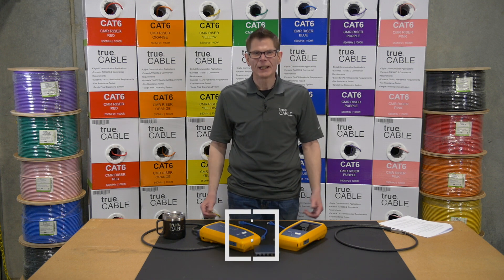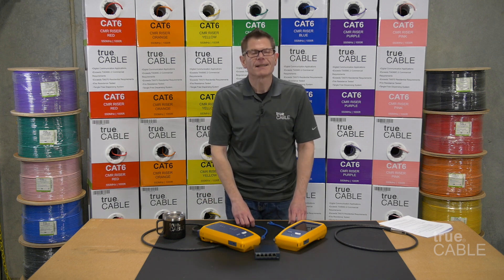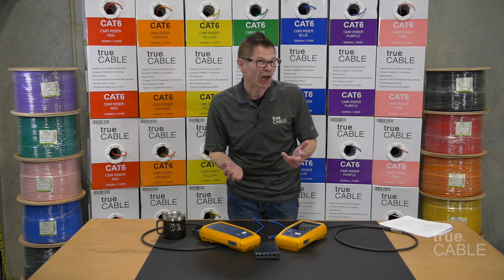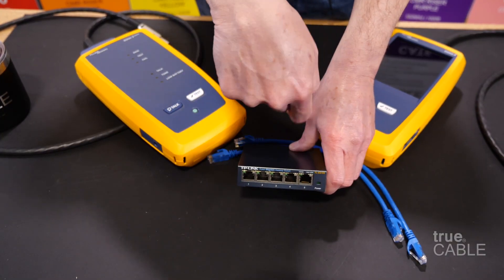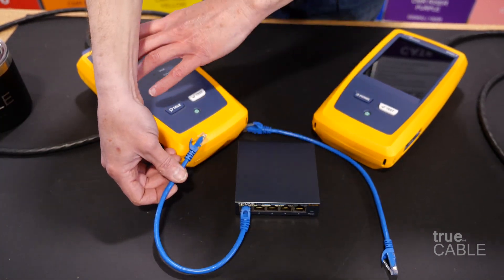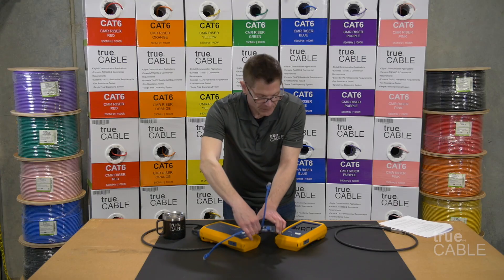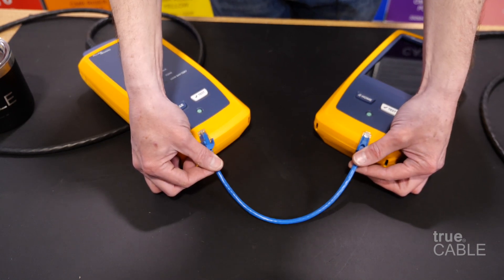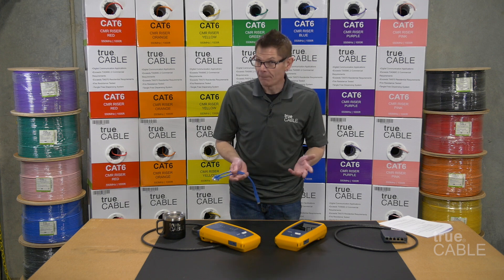T568a vs T568b - Which to Use!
Data Cabling: It can be confusing sometimes! If you're just getting started on your network, or if you need to rewire some things- trying to determine what standard you should use or what type of cable to purchase can be DAUNTING.

Today we are going to help you decide what wiring standard should be adopted! We will assume CAT6 cabling is being used and you need direction on how to wire up your patch cables.